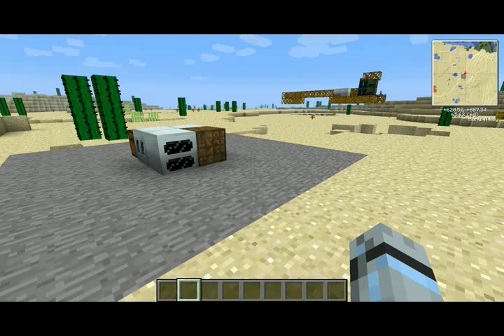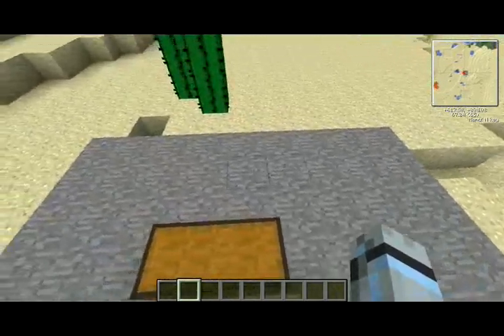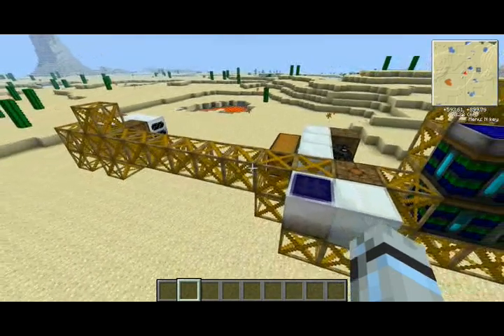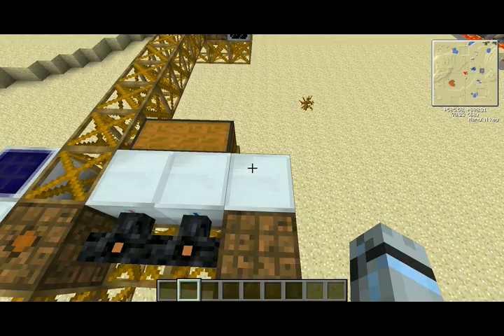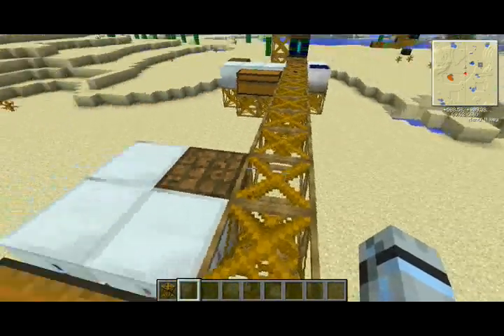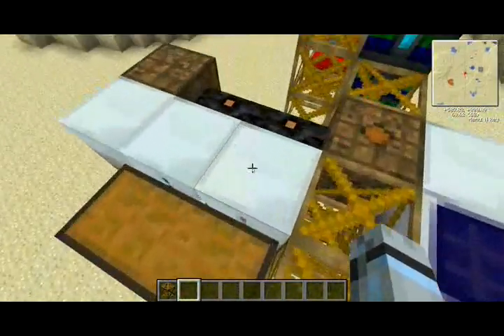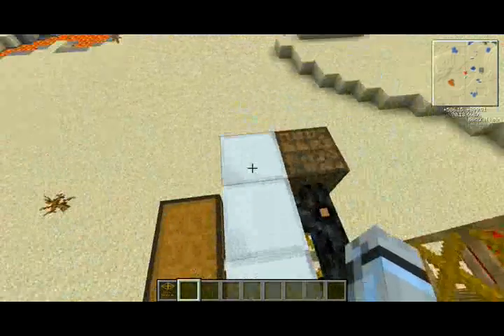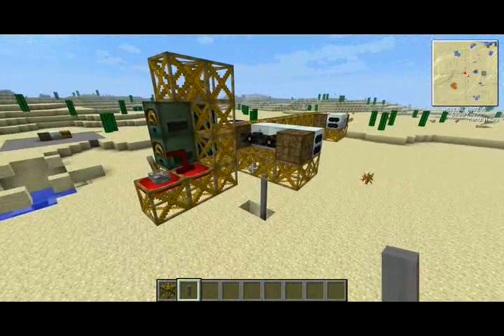Applied Frameships: IC2 Miners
This is the simplest form of Applied Frameships that I've found. Activate miners, wait, remove drill, wait, move miners, insert drill, insert pipes, take haul back to your sorting facility. Four miners across means that you're effectively stripmining a 36 block long expanse of terrain.